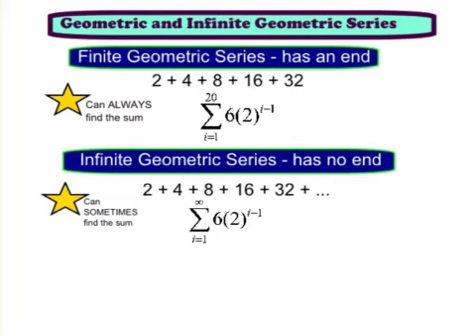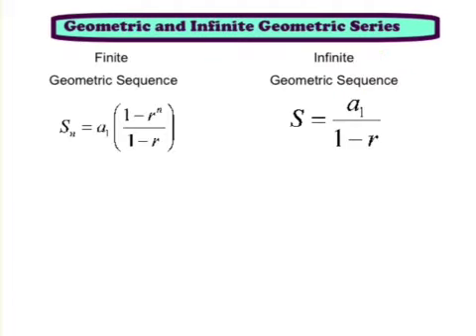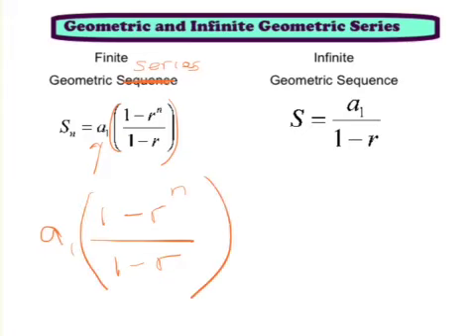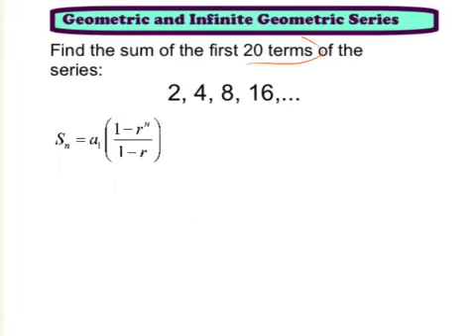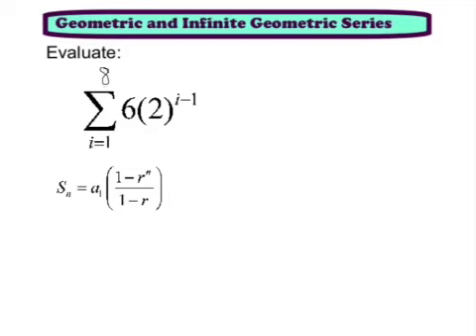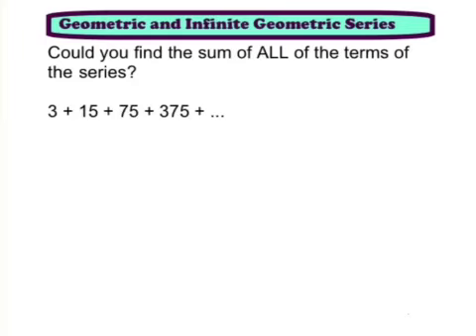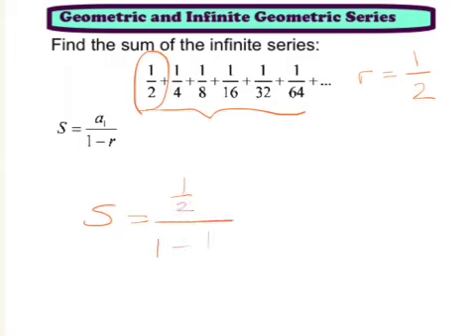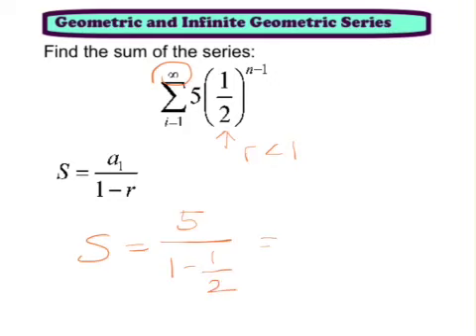11.3-11.4 Geometric Series and Infinite Geometric Series